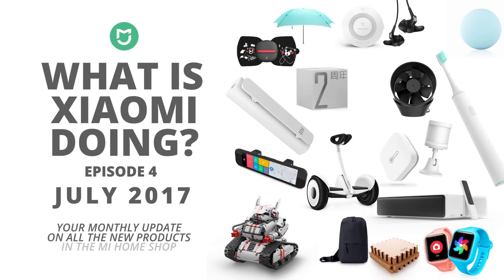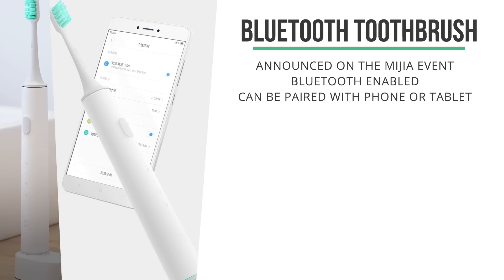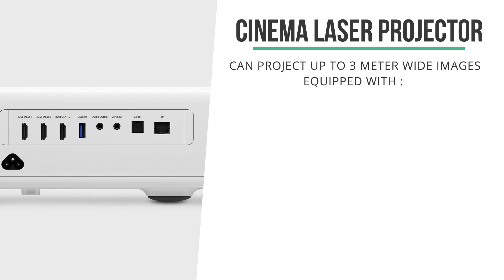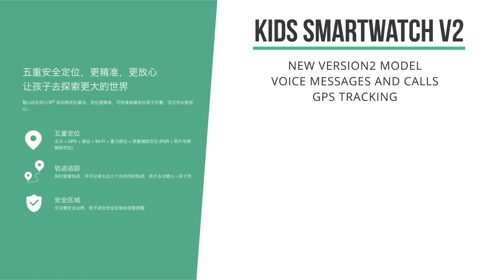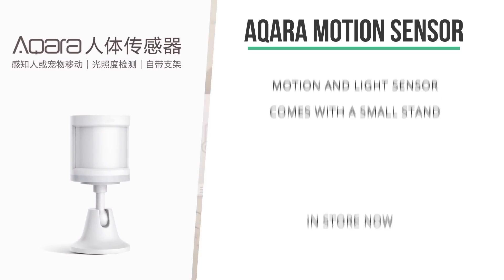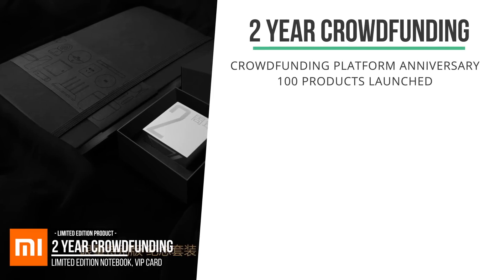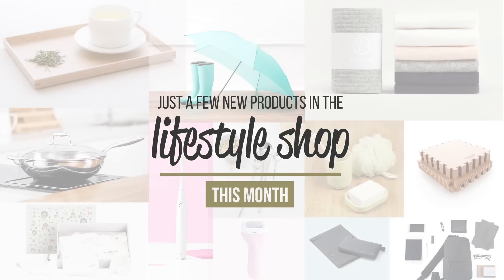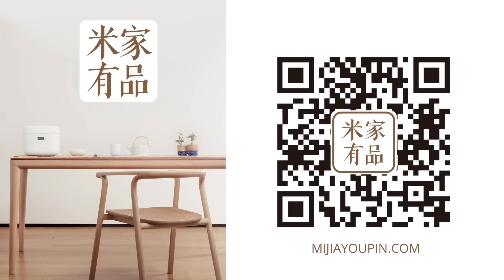What is Xiaomi Doing? (E04: July 2017)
Over the last few weeks, Xiaomi has gone all out with new product launches. In this episode, we’re going to look at all the new releases in the Mi Home store in July.
We’re covering the Mijia event late june where xiaomi announced the Ninebot plus, Mi electric toothbrush and the HD laser projector.
Besides these three products we have seen about 15 new products getting released in the Mi store ranging from new Aqara smart products, many new xiaomi products like buildable toys, lights and numerous other products. It’s an overwhelming amount of releases for just four weeks, so let’s have a look!

0:00 Intro
0:19 Ninebot Plus
0:59 Mi Bluetooth Toothbrush
1:32 Mi Cinema Laser Projector
2:34 Mi Buildable Robot
2:59 Xiaomi Kids smartwatch
3:38 Xiaomi Bluetooth Headphone Amp
3:59 Aqara Motion Sensor
4:12 Aqara Temperature Sensor
4:30 USB Fan
4:46 Muscle Massage Device
4:55 Xiaomi Nightlight with Motion Sensor
5:09 Mi Home Crowdfunding Platform Anniversary
5:30 Arc Earbuds
5:41 New in the store
6:14 New Lifestyle Products
7:05 Mijia Youpin APP

Before starting working on this series I knew that it was going to be hard to keep up with the speed of new products in the Mi store, and this episode proves my point!
In the last few days whilst editing this episode even more products have hit the store; Xiaomi is really going all out…
-I have a feeling that next months episode might become a big one as well!